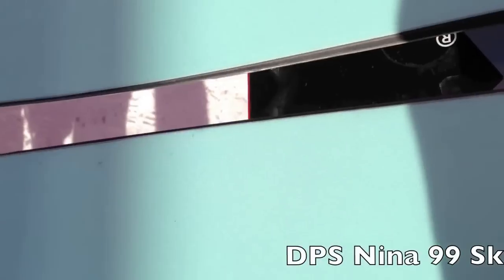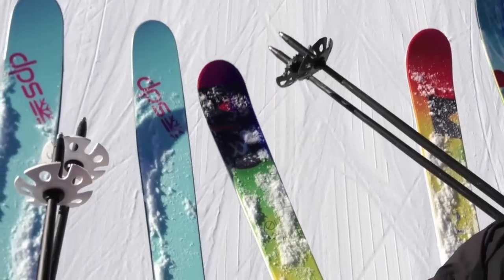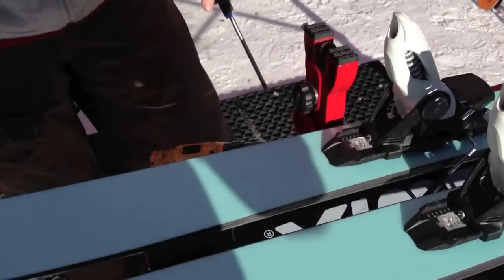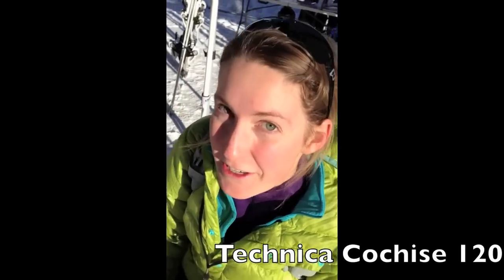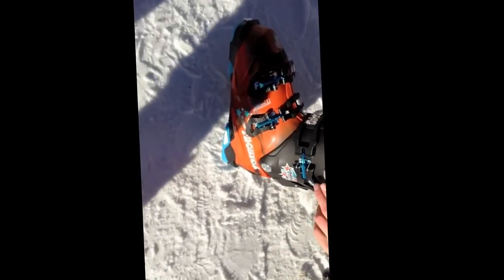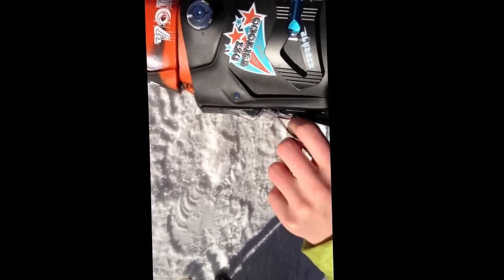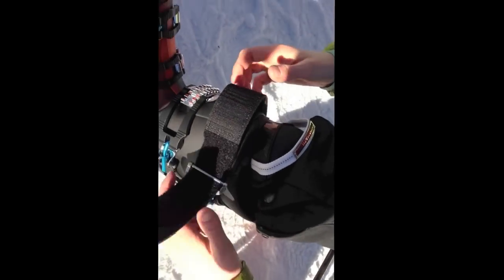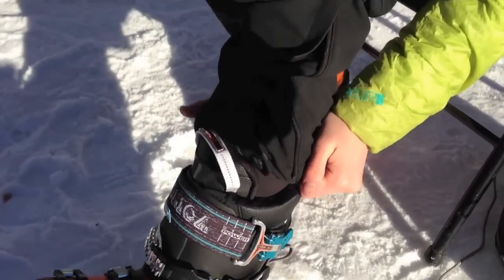All Mountain Demo Day!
The first day of OR 2013 Winter Market.